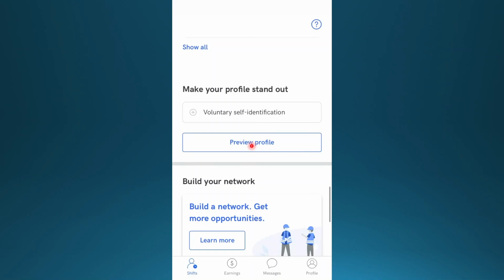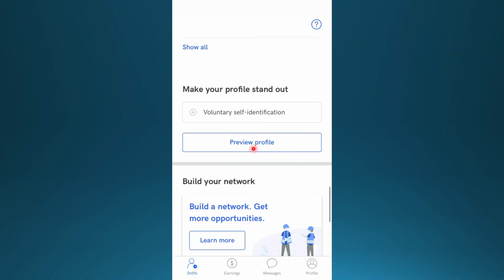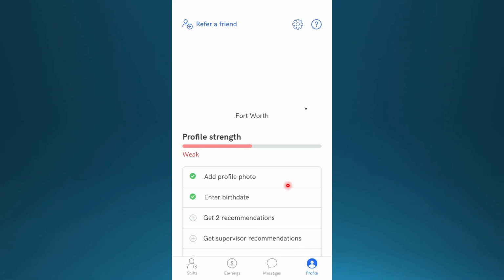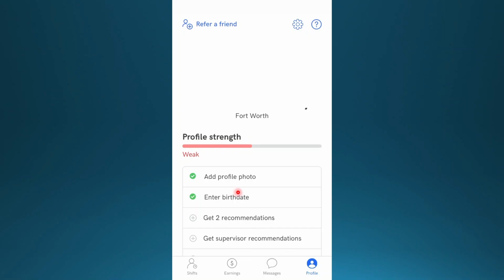How to Contact Instawork Chat Support (Fast & Easy)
Need help with your Instawork account? In this quick and easy tutorial, I’ll show you exactly how to contact Instawork Chat Support so you can get fast help with account issues, shift problems, payments, verification, and more.

Whether you're a new user or an active Pro wondering how to resolve an issue, this guide walks you through step-by-step how to access Instawork’s in-app support chat and the quickest way to reach a real support agent.

🧑‍💼 In this video, you’ll learn:

How to open Instawork’s in-app chat support

Where to find the “Help” section

How to message an Instawork agent

The fastest way to get your issue resolved

Tips to get quicker responses

Other ways to get support if chat is unavailable

Perfect for Instawork Pros needing fast answers in 2026!